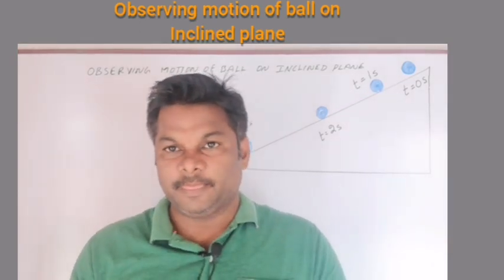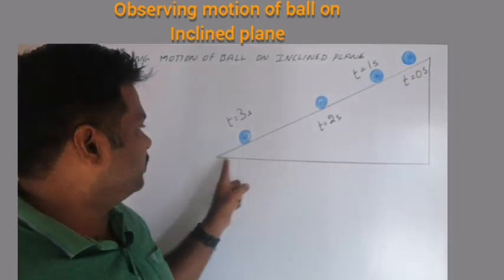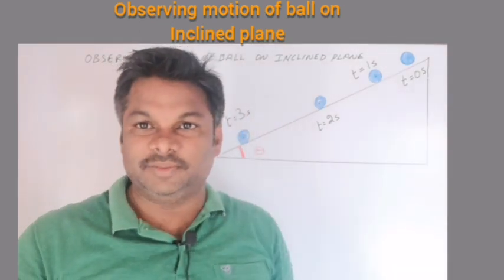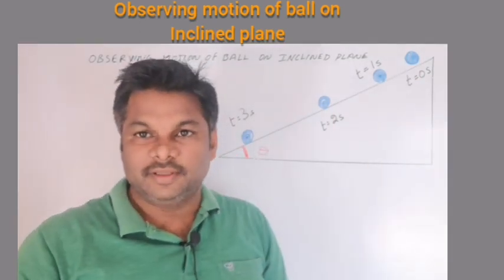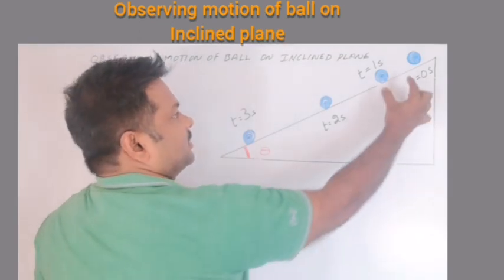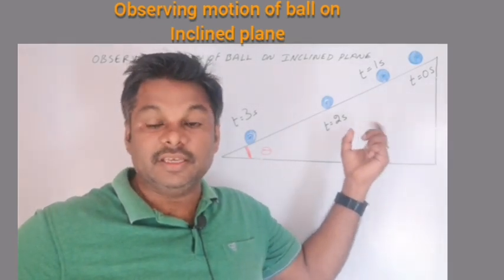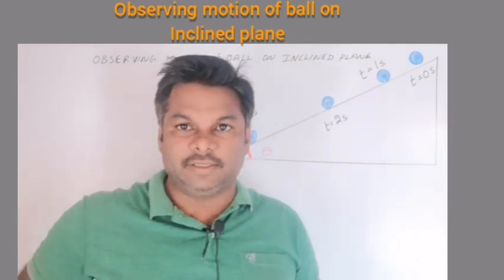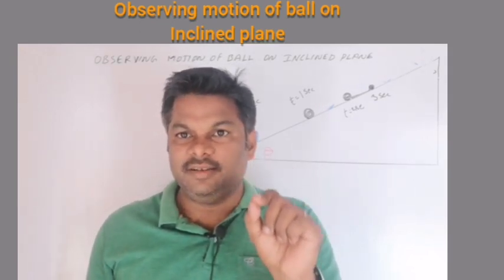Observing motion of ball on Inclined plane